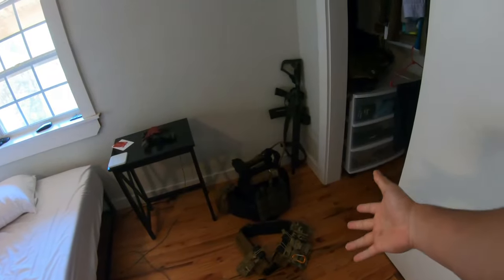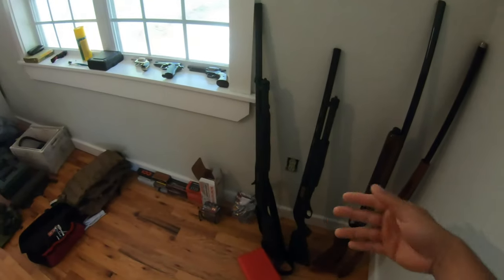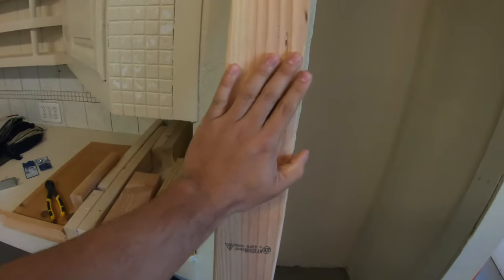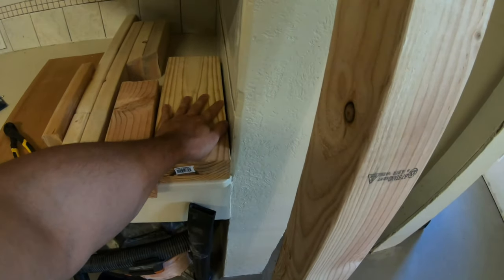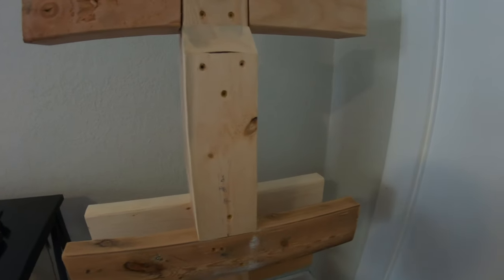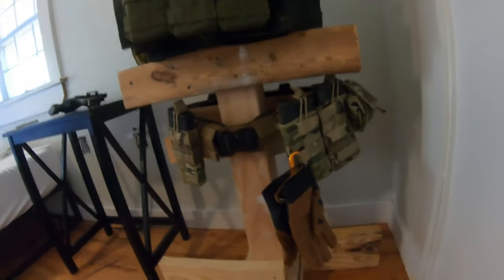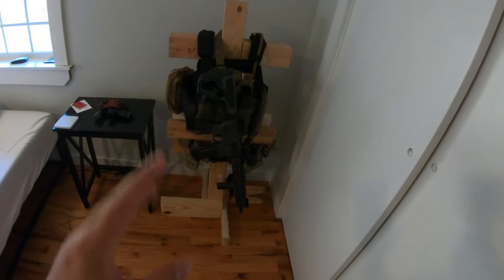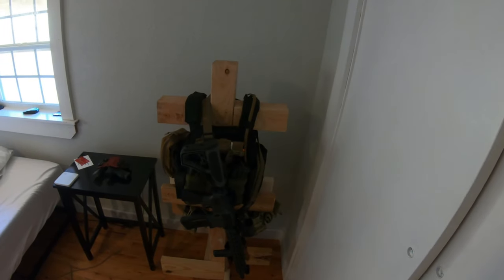Plate carrier stand made cheap from scrap wood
An easy afternoon project for you to do in an hour or two.